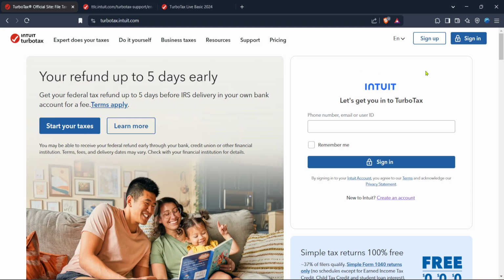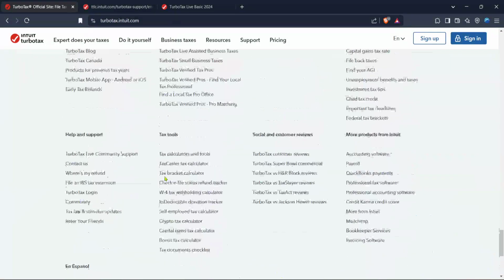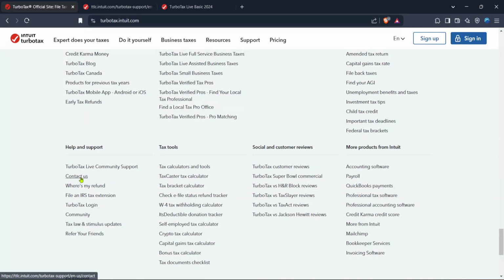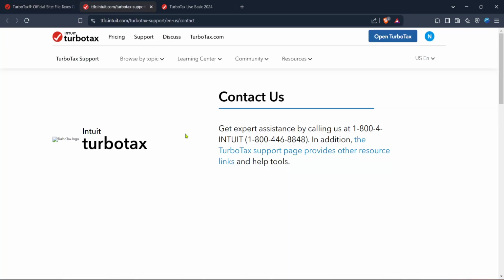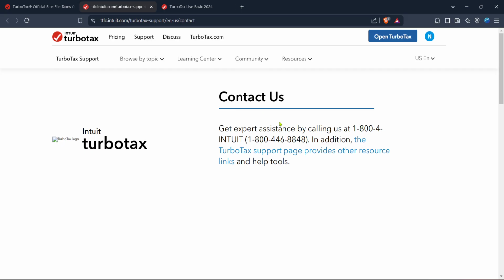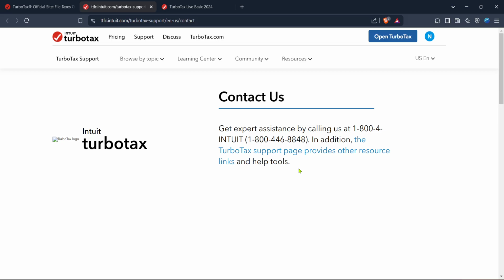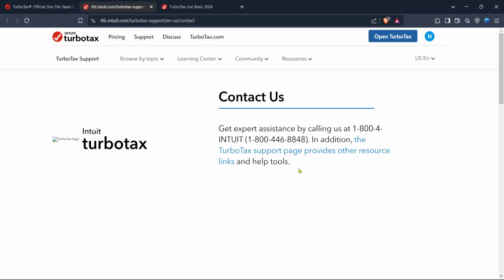How to Get Turbotax Help (Full 2025 Guide)